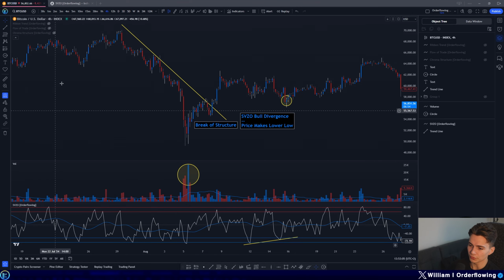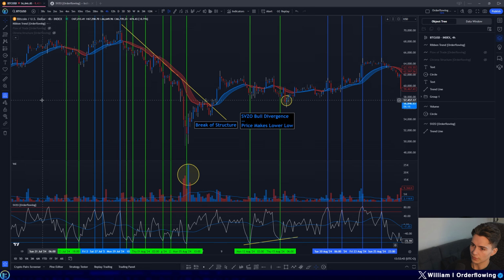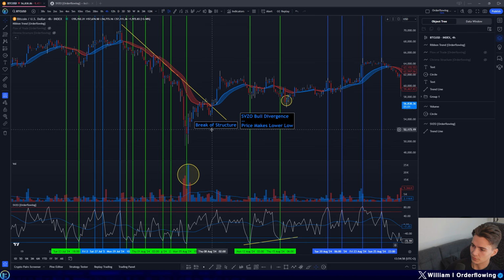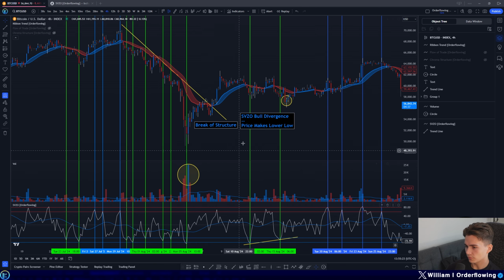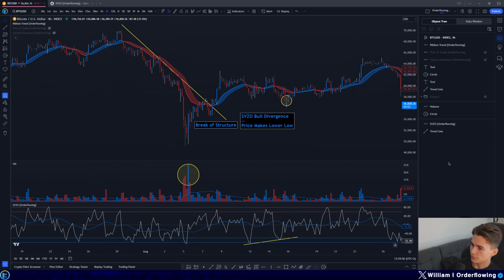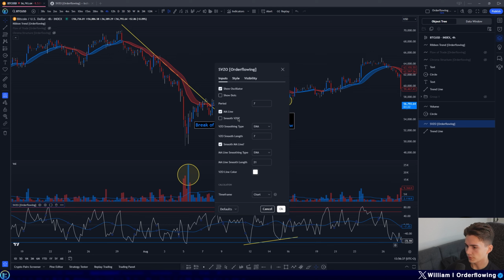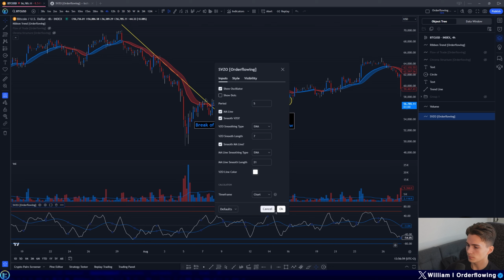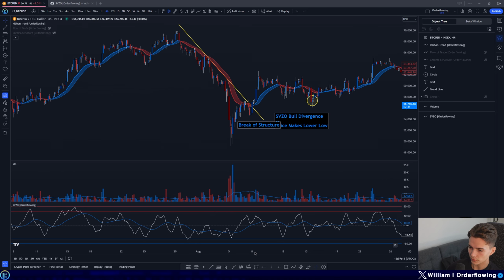SVZO | Indicators Explained #3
Volume based analysis with the SVZO Indicator.

In this video, I’ll show you how the SVZO Indicator works.

Trade Crypto With Us on Bybit: Get a $30,000 Deposit Bonus & Win Prizes